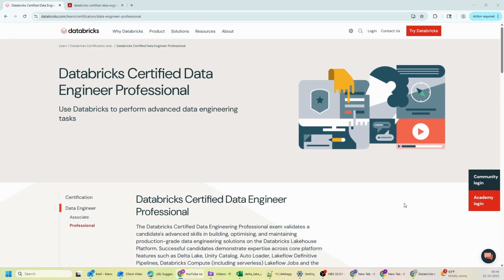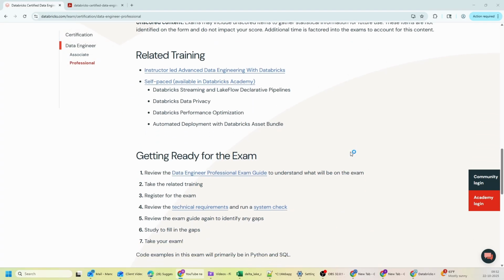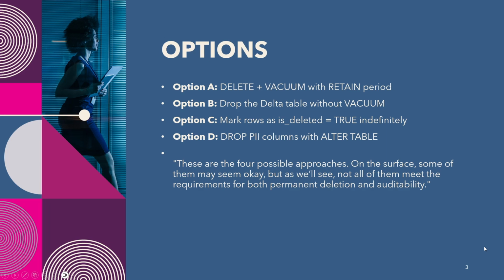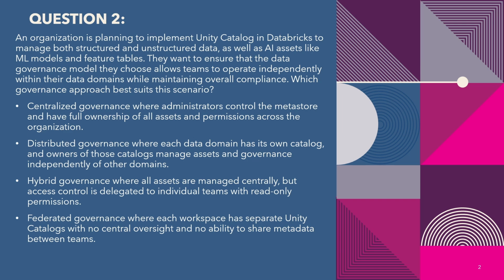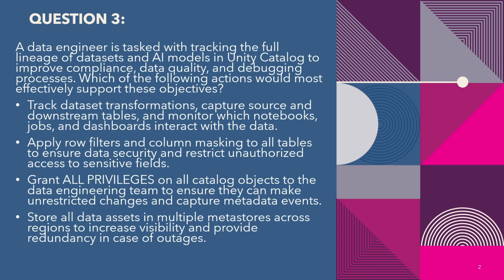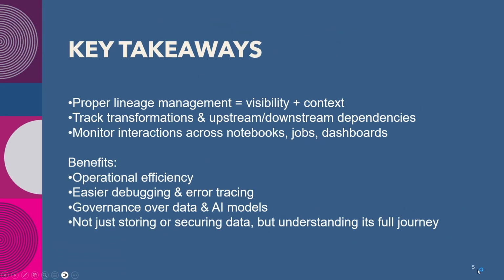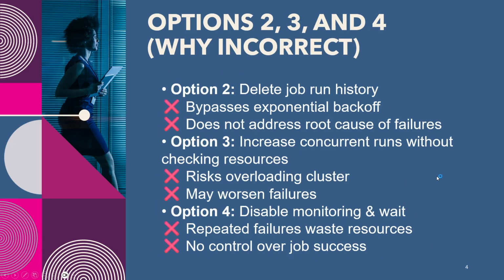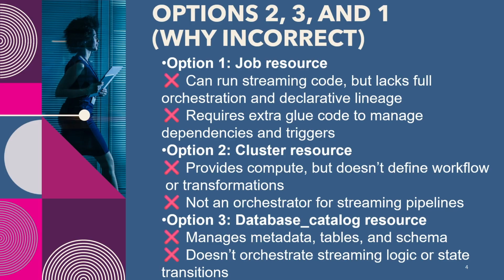Databricks Certified Data Engineer Professional certification exam Practice Test - Part 1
🎓 **Databricks Certified Data Engineer Professional Exam – Explained!**

In this video, we’ll break down everything you need to know about the **Databricks Certified Data Engineer Professional Certification** — what it covers, the tools you’ll need to master, and how to prepare effectively.

The exam tests your ability to use **Databricks for advanced data engineering tasks**, including:
✅ Building optimized and reliable **ETL pipelines**
✅ Modeling data into a **Lakehouse architecture**
✅ Working with **Apache Spark™, Delta Lake, MLflow, Databricks CLI & REST API**
✅ Ensuring **data security, reliability, and monitoring** before deployment

By the end, you’ll understand what it takes to become a **certified professional** capable of managing real-world data workflows in the Databricks ecosystem.

📚 **Extra Resources:**
🔗 Practice Tests:

Practice Tests:
[Udemy – Databricks Data Engineer Professional Practice Tests]

💡 **About This Channel — BuzzByte:**
Welcome to **BuzzByte**, where we explore the hottest topics in digital assets, data engineering, and emerging tech. From **crypto market trends** to **data certification prep**, we help you create real value from digital knowledge.